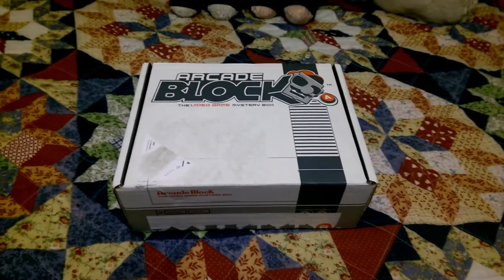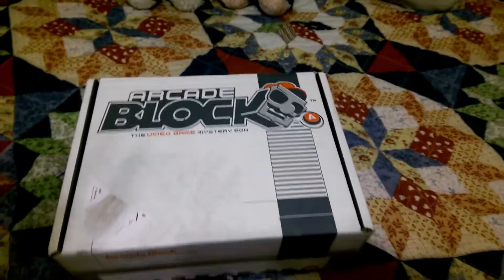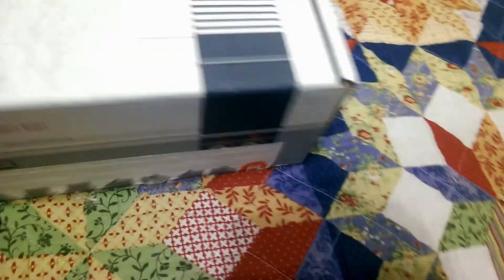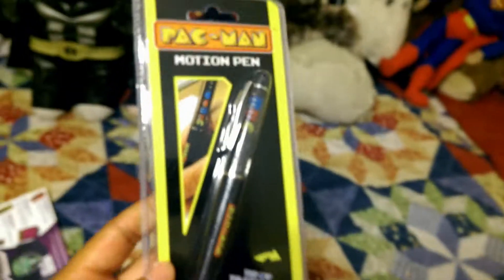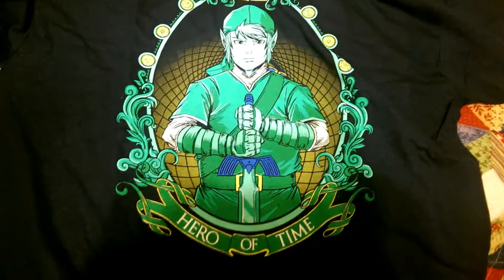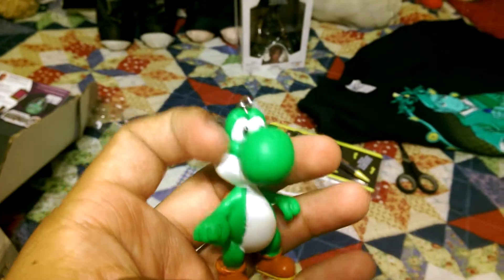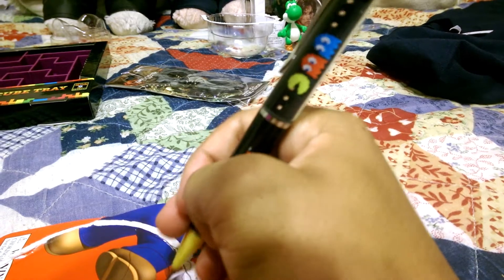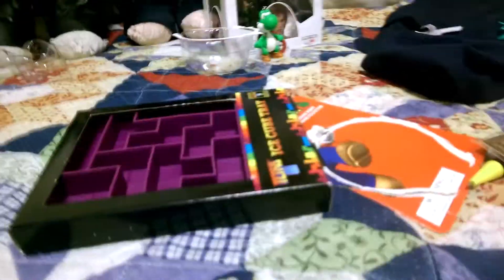Arcade Block Unboxing! - Premiere Block 2014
This is the very first month of Nerd Block's new video game monthly subscription mystery box: Arcade Block!  And I have the unboxing of all the video game goodies for you guys!  Enjoy!

Here's my GIVEAWAY of a free Nintendo 3DS with Super Smash Bros, Super Mario 3D Land, and Pokemon Y!